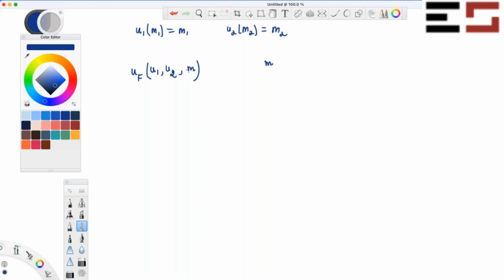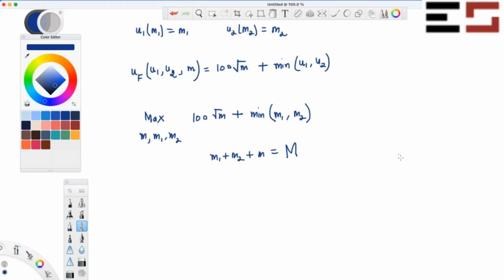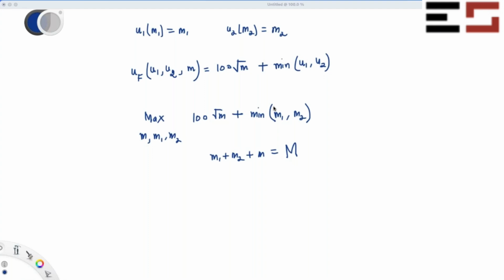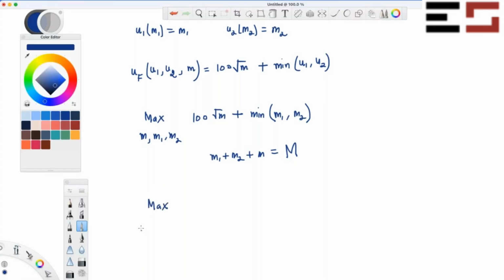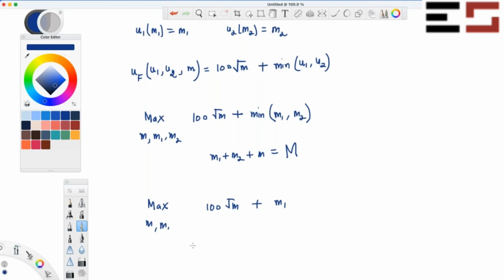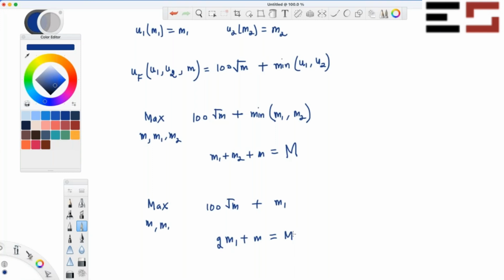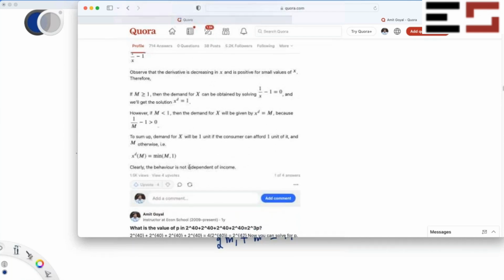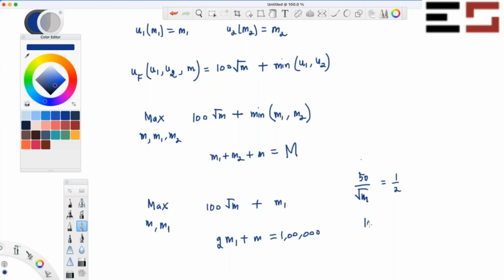The Father's Care Model: Solving 3-Variable Utility (L1.35)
How does a father balance household needs with his children's pocket money? In this lesson, we introduce the 'Father's Care' model to solve a three-variable utility maximization problem.